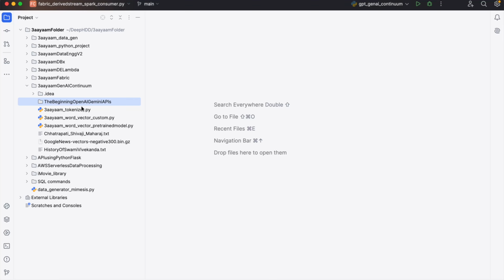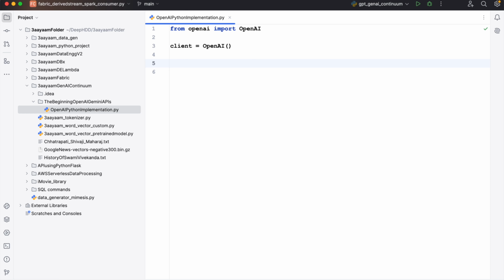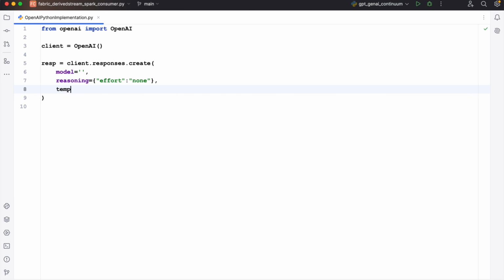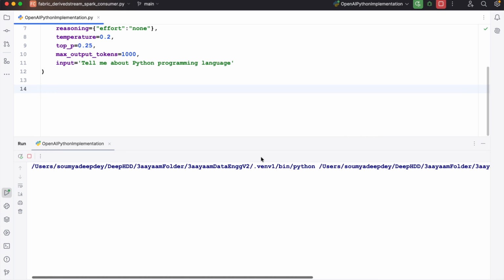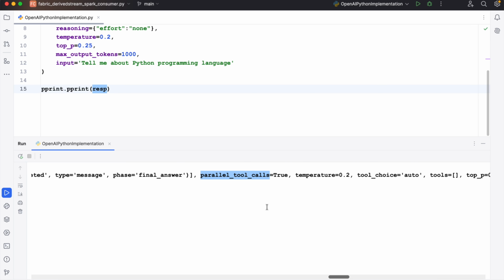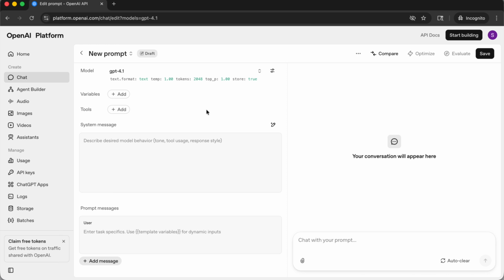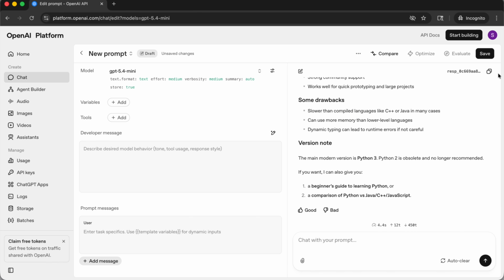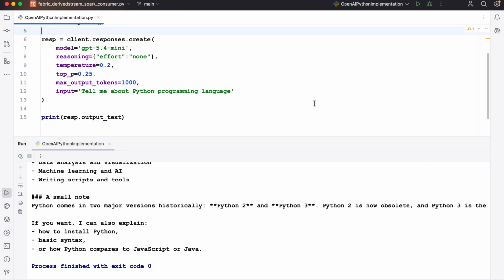2.6 HANDS-ON : Calling OpenAI Model from Python Application